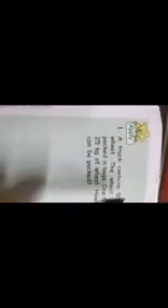Std-4 th Division part-6